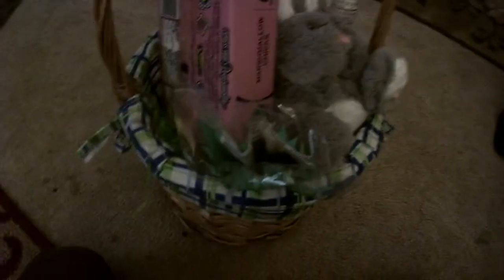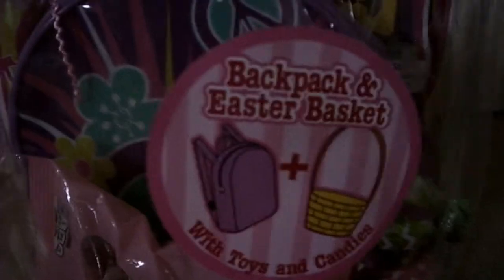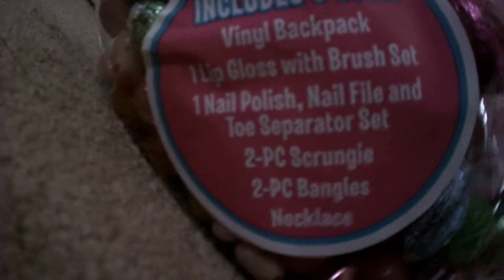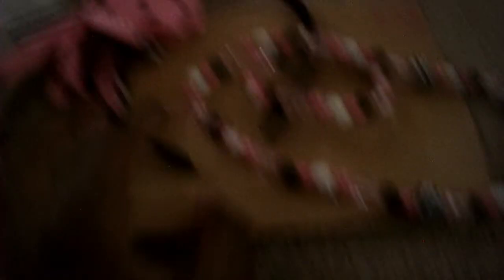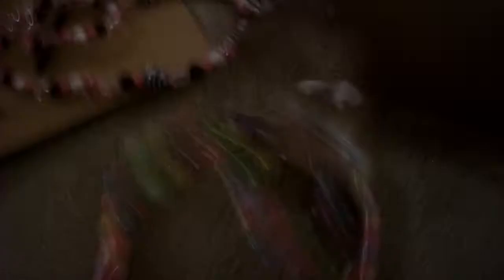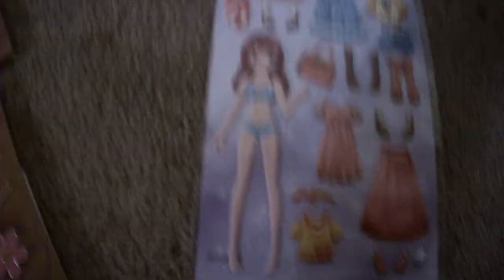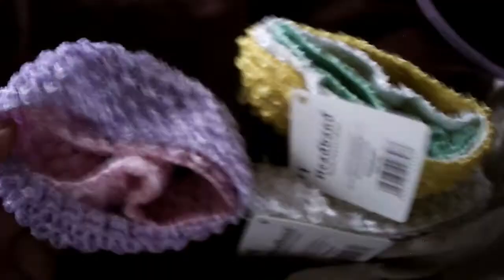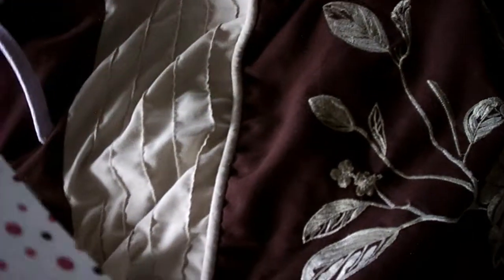IT'S EASTER!!!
It's easter woohoo!!!